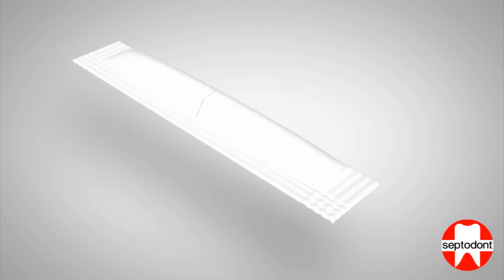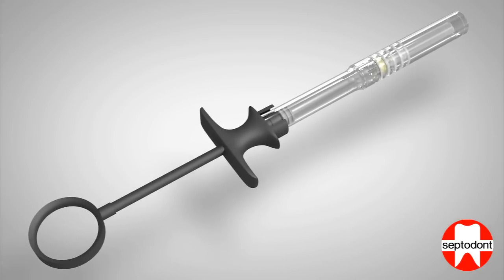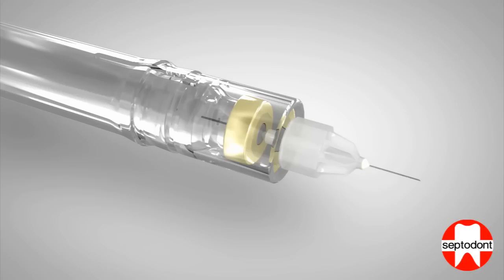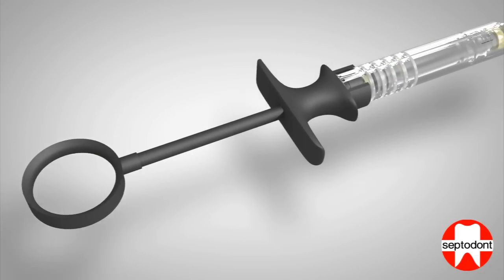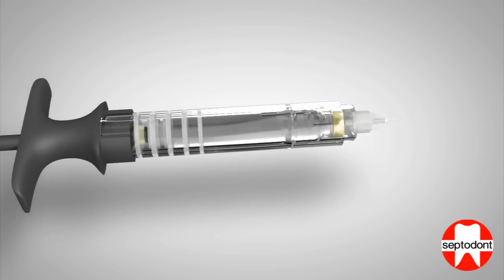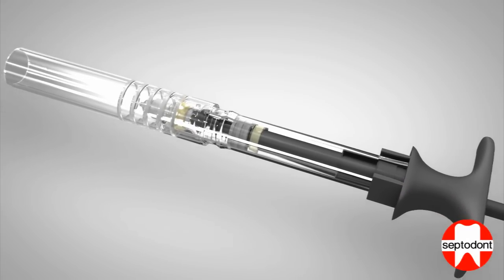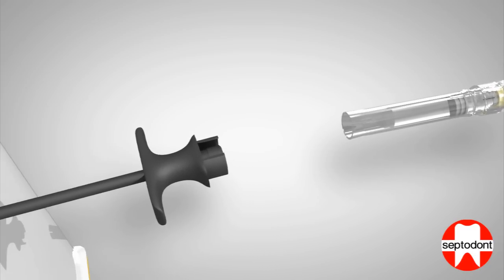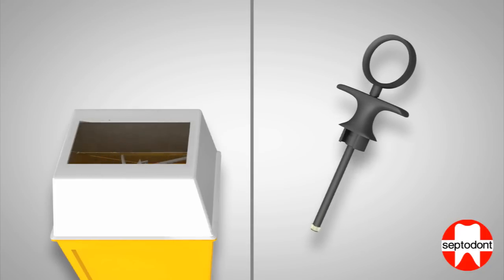Ultra Safety Plus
Rediscover Ultra Safety Plus, the original injection device for needle stick protection from Septodont. Understand why it has become the standard safety device in dentistry worldwide.thanks to its easy handling.  Recapping is then no more necessary, complying with current prevention guidelines.